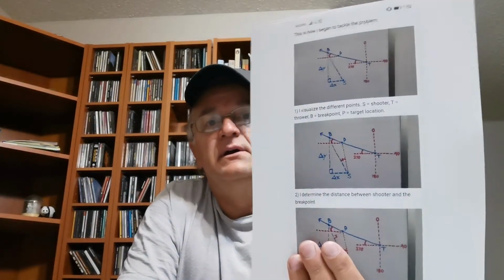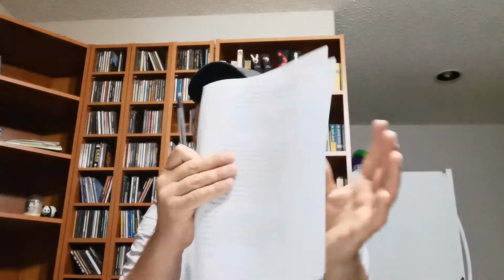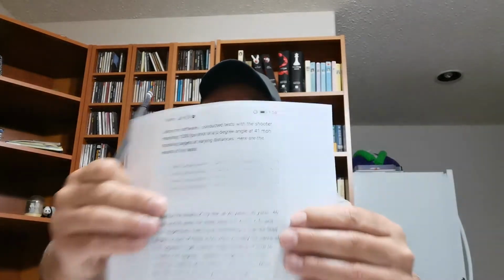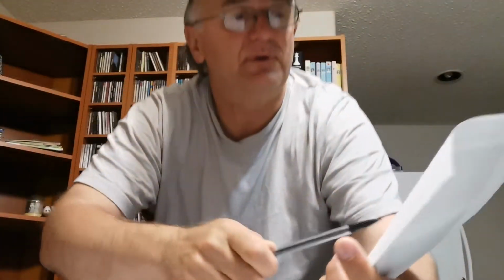Shotgun math, lead and follow through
Lead depends on Speed, Angle and distance